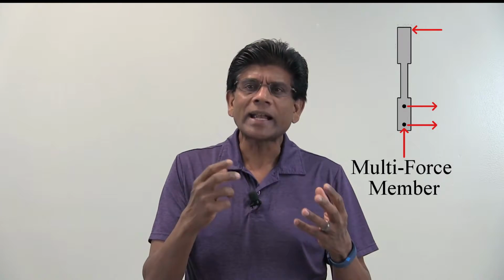Vector Statics: Introduction to Machines